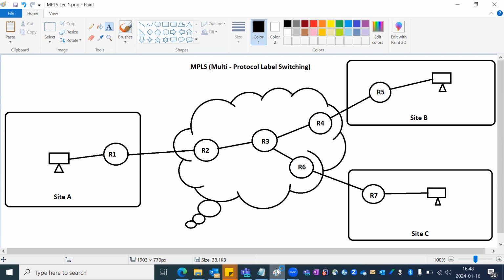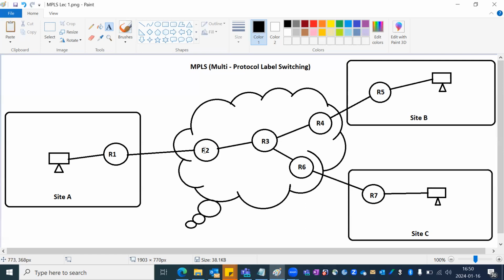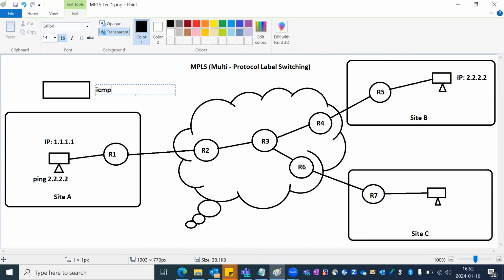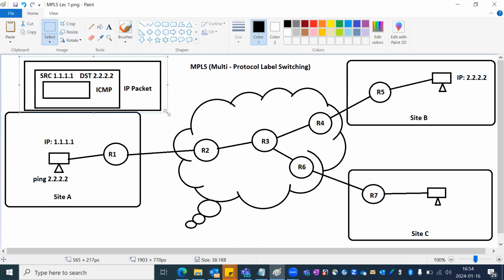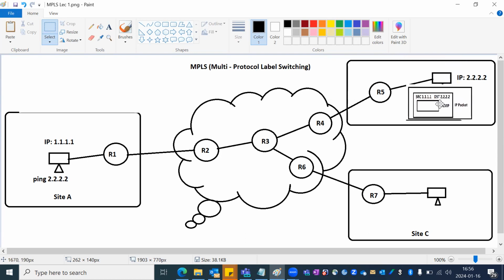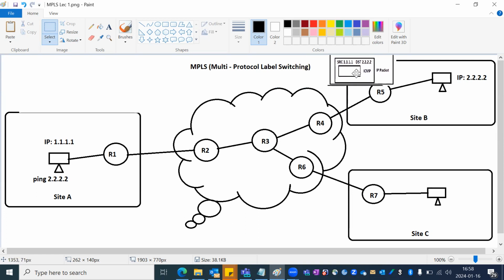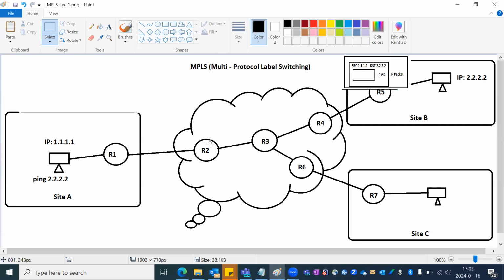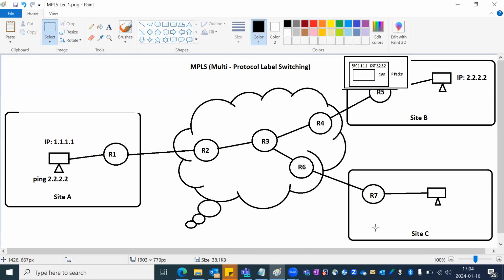MPLS Basics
Explore MPLS Basics | A Comprehensive Introduction

Welcome to Simplifying networking, where we simplify complex networking concepts for you! In this video, we delve into the fundamentals of MPLS (Multiprotocol Label Switching), breaking down its core principles and essential elements.

🚀 What You'll Learn:

Gain a solid understanding of MPLS basics.
Explore the practical applications of MPLS.
Analyze the benefits and use cases of MPLS.
Learn how MPLS can enhance the security of your network.
💡 Why MPLS Matters:
MPLS is a crucial and effective networking technology that contributes to the security and efficiency of your network. This video aims to provide you with a clear perspective on utilizing MPLS to strengthen and optimize your network.